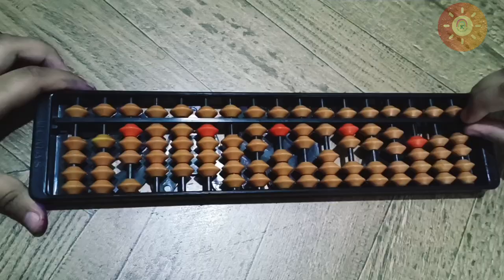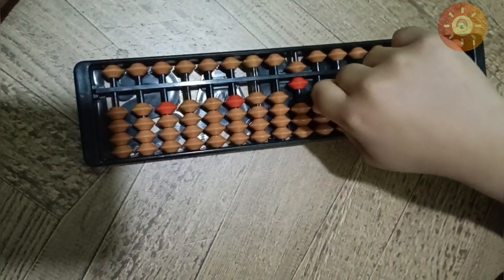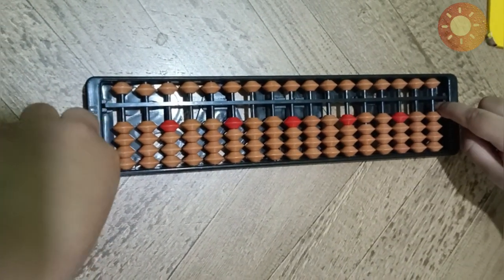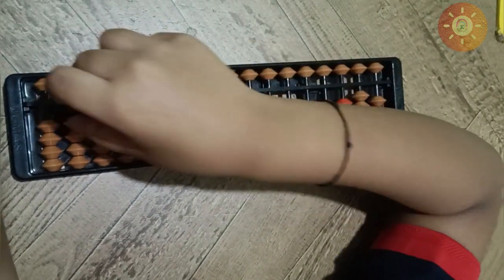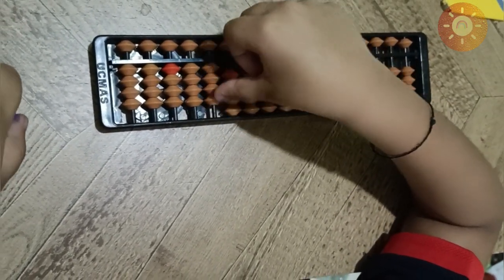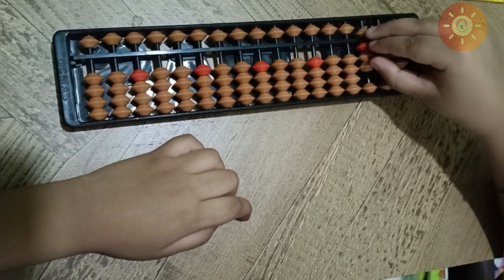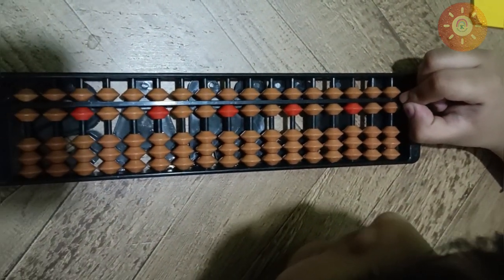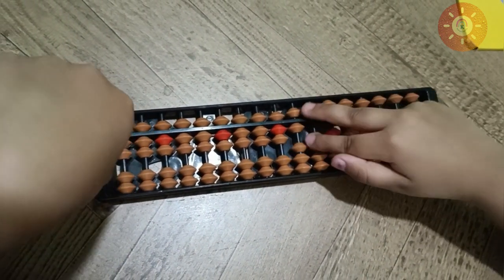Abacus practice|How to do finger practice for adding and subtracting on UCMAS kit.part2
What is an Abacus? An abacus is a calculation tool used by sliding counters along rods or grooves, used to perform mathematical functions. In addition to calculating the basic functions of addition, subtraction, multiplication and division, the abacus can calculate roots up to the cubic degree.
Abacus training will stimulate the right side of the child's brain, improving their ability to observe, visualize, and memorize. Over time, the child will improve the ability to see the abacus in their mind and calculate mental calculations.
Abacus using finger
Fingers for adding and subtracting beads on abacus